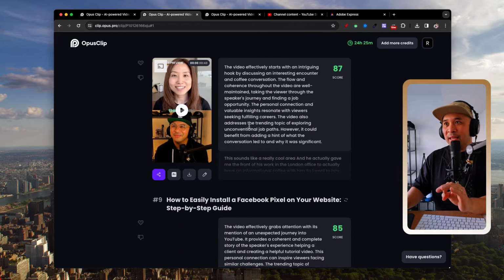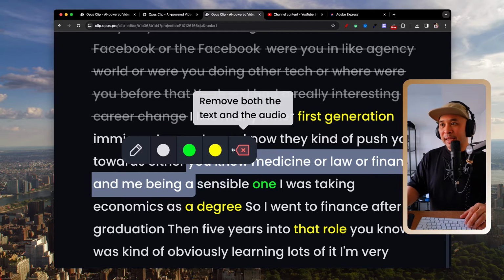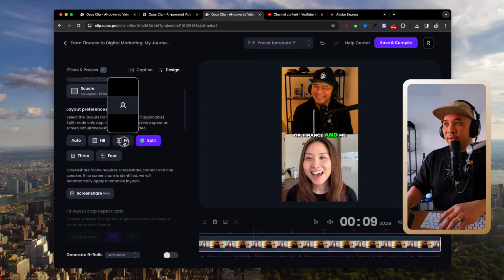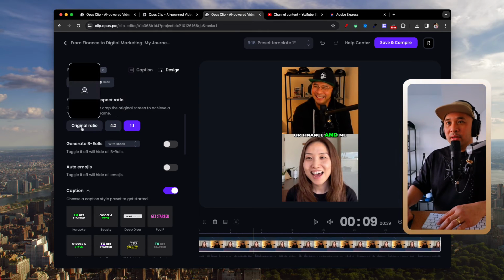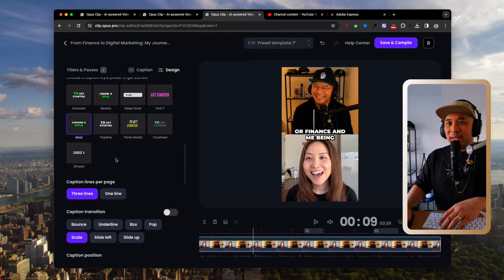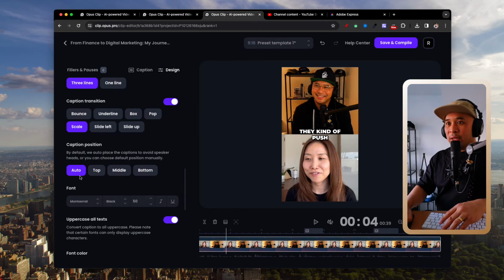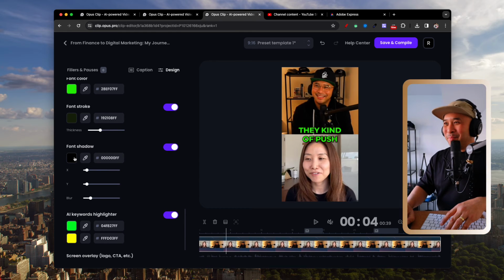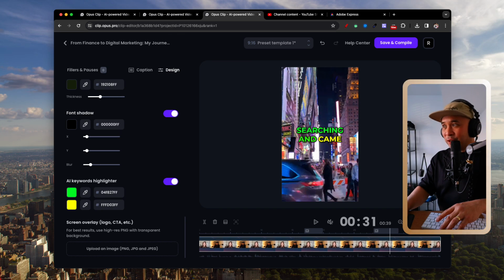DESIGN OPTIONS for your SHORT FORM VIDEOS (OPUS CLIP TUTORIAL)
[Get Started with OPUS CLIP]

The Coffee with Creators podcast is a show that talks all about the Creator Economy, Content Creation, Influencer Marketing, and about all the ways that Content Creators can build successful Revenue Streams using their own Content. This show is hosted by Rob Balasabas, the Head of Partnerships & Community at Uscreen.tv who also happens to be a Content Creator himself, sharing all that he knows and is currently learning inside the Creator Economy.